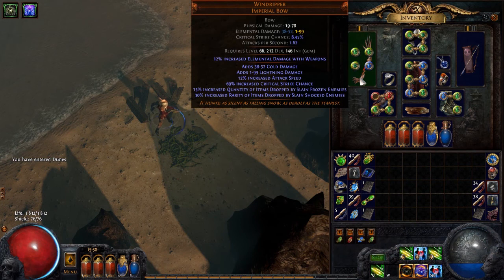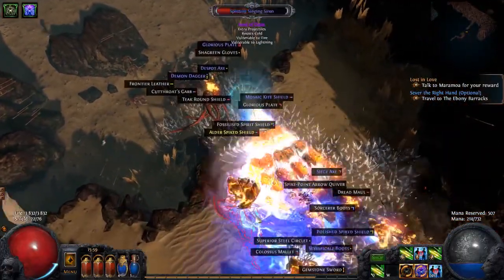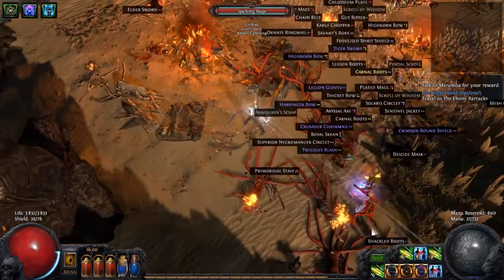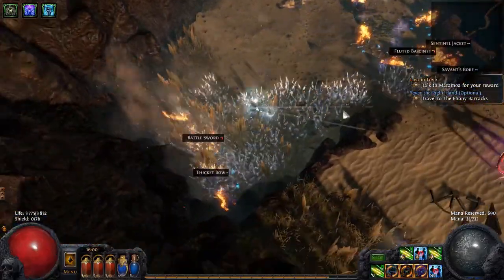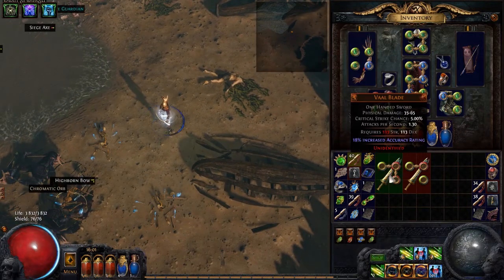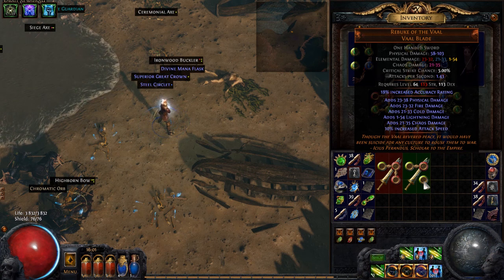Path of Exile Cast On Crit Ranger Map Gameplay Commontery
is almost finished with it now